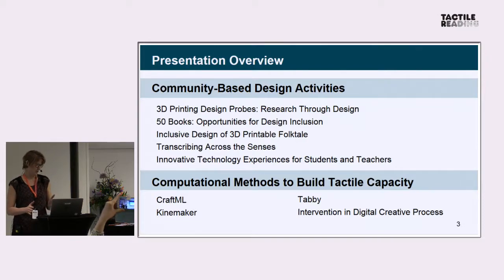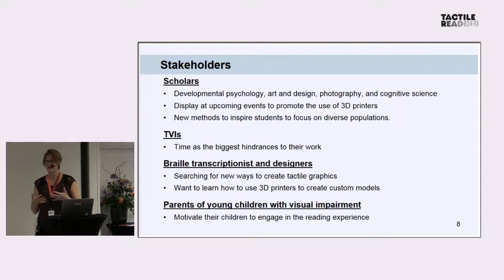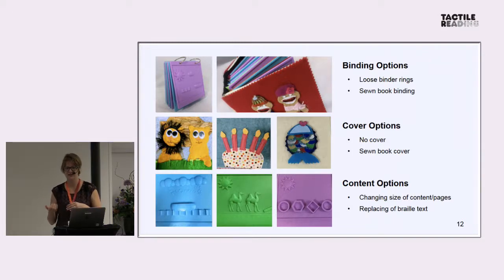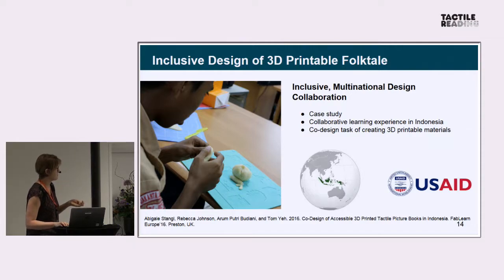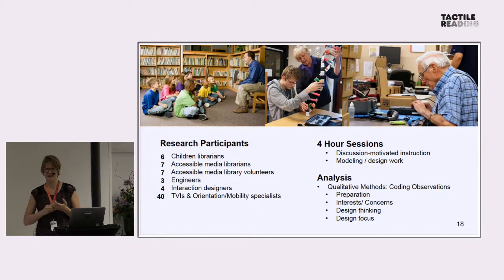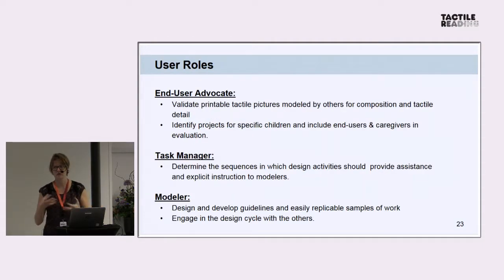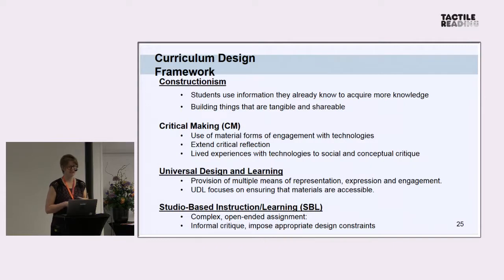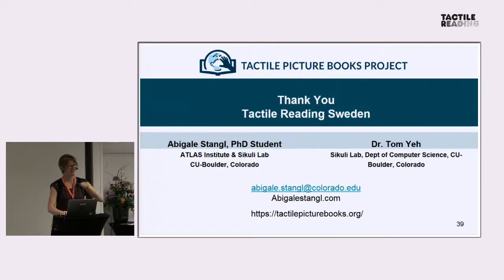S10:2, Abigale Stangl, University of Colorado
The Tactile Picture Book Project: Opportunities for Design, Customization, and Access to Tactile Picture Books Through Digital Fabrication and Broadscale Community Engagement.